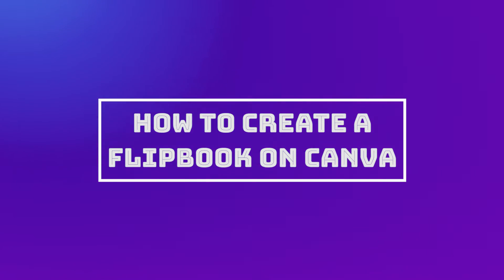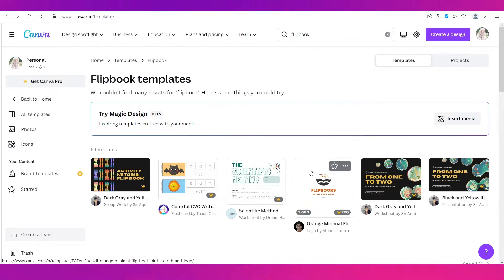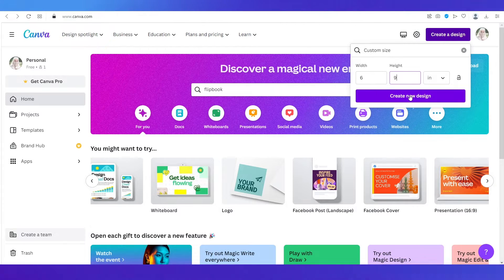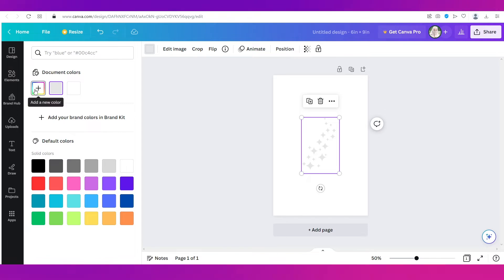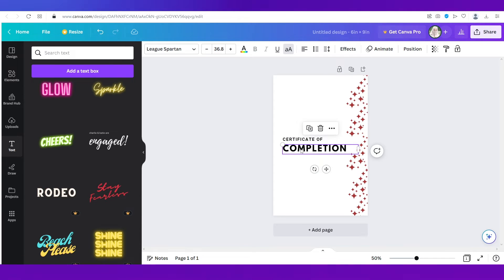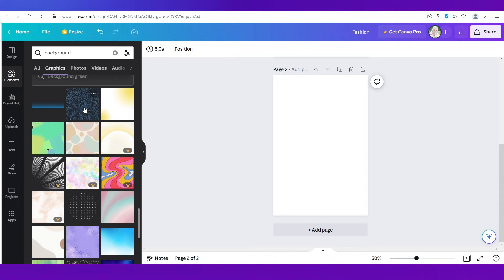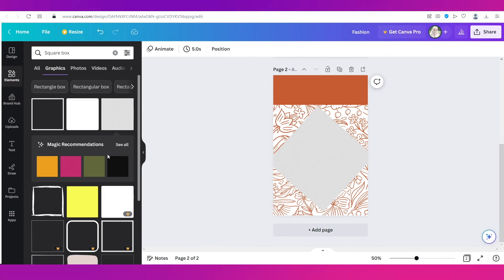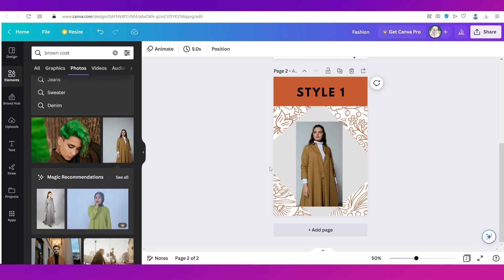How To Make A Flipbook In Canva (Step By Step)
Are you looking for an easy way to create stunning flipbooks? In this video, I'm going to show you how to make a flipbook in Canva in just a few simple steps. Learn how to use Canva's powerful tools and features to create beautiful flipbooks that will help you engage your audience and stand out from the crowd. Get ready to take your content marketing game to the next level!